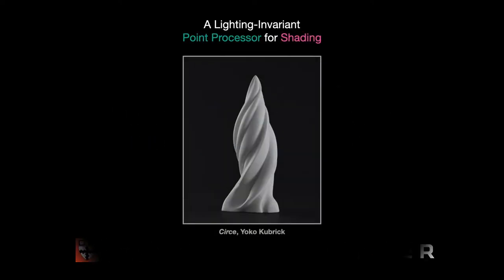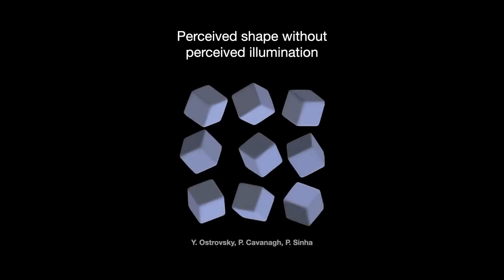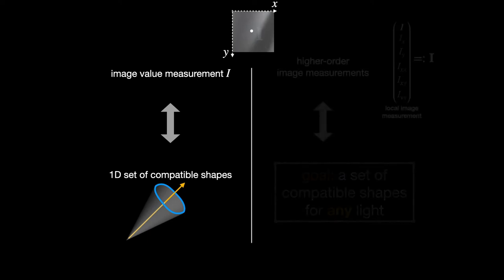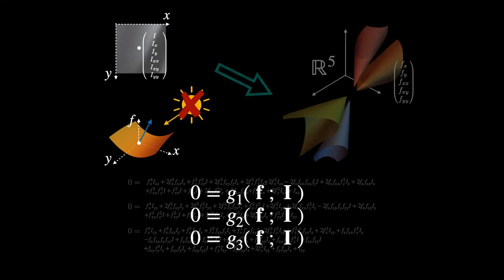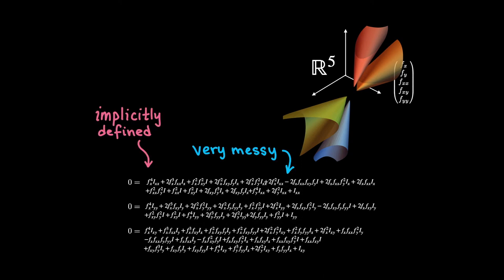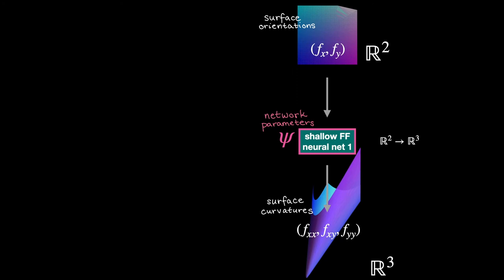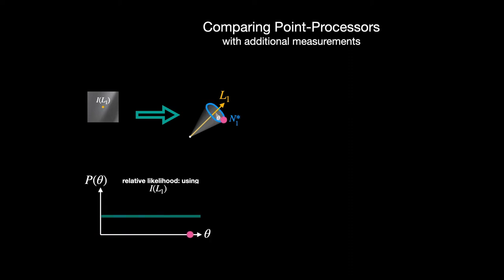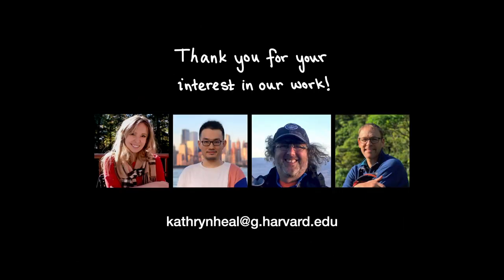A Lighting-Invariant Point Processor for Shading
Authors: Kathryn Heal, Jialiang Wang, Steven J. Gortler, Todd Zickler Description: Under the conventional diffuse shading model with unknown directional lighting, the set of quadratic surface shapes that are consistent with the spatial derivatives of intensity at a single image point is a two-dimensional algebraic variety embedded in the five-dimensional space of quadratic shapes. We describe the geometry of this variety, and we introduce a concise feedforward model that computes an explicit, differentiable approximation of the variety from the intensity and its derivatives at any single image point. The result is a parallelizable processor that operates at each image point and produces a lighting-invariant descriptor of the continuous set of compatible surface shapes at the point. We describe two applications of this processor: two-shot uncalibrated photometric stereo and quadratic-surface shape from shading.